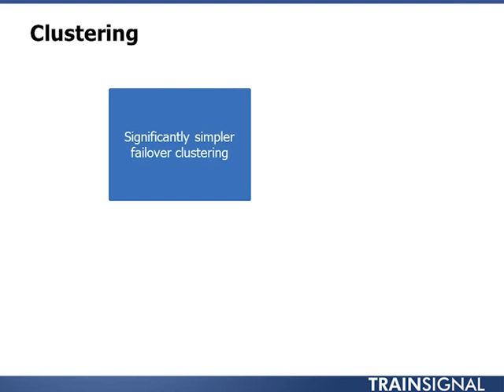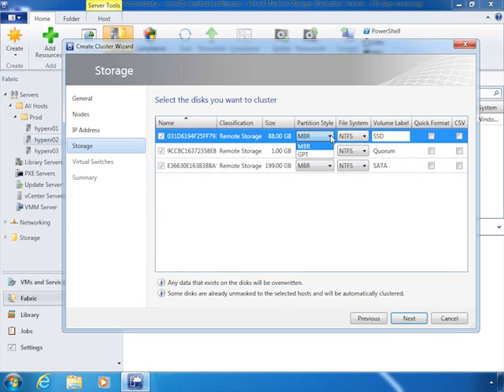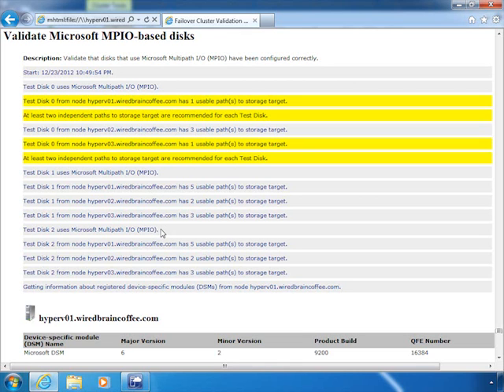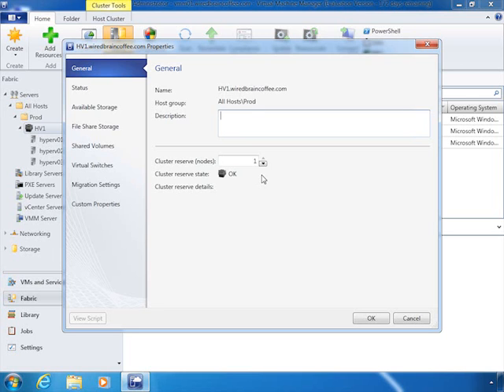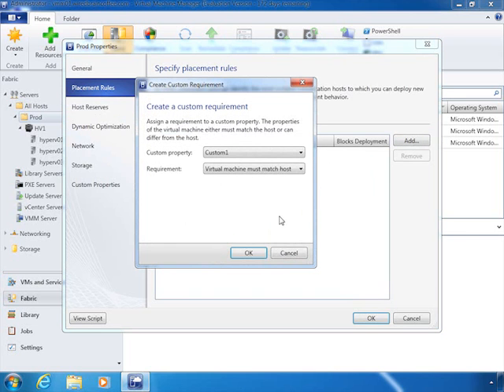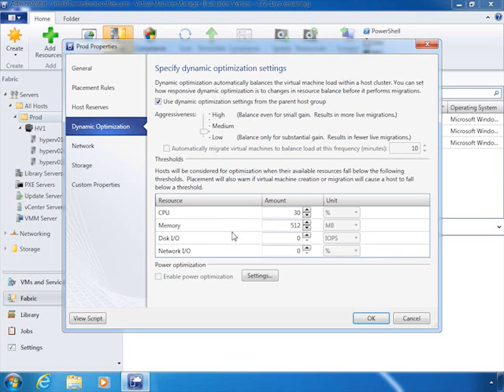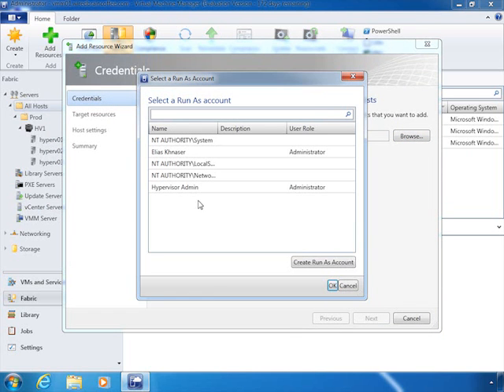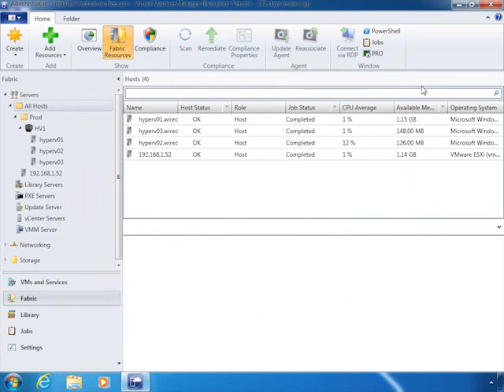Lesson 7 Clustering Hyper V Hosts TutoLearning COM